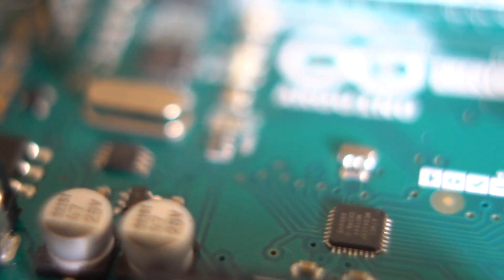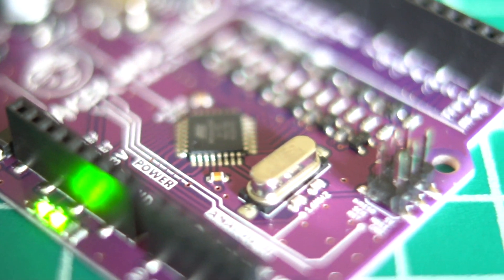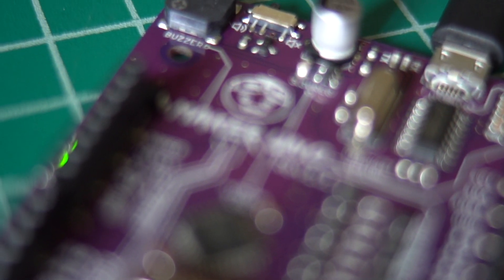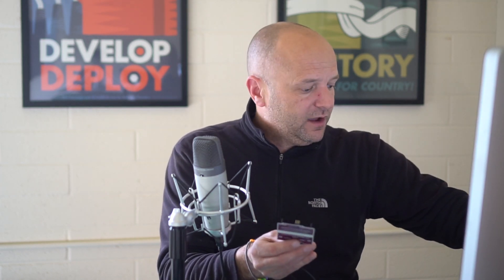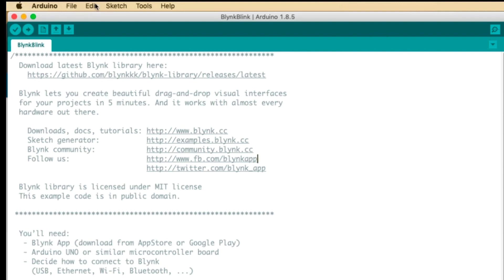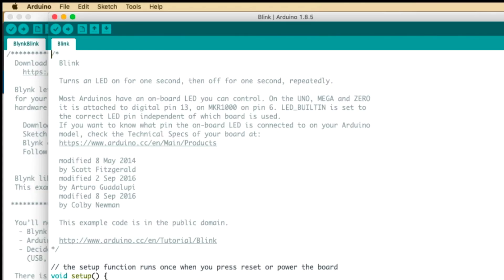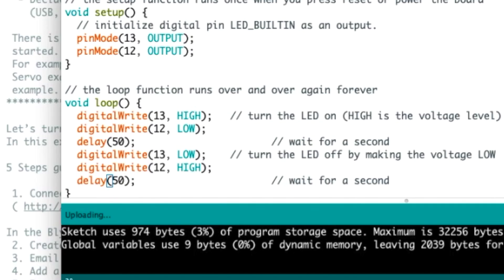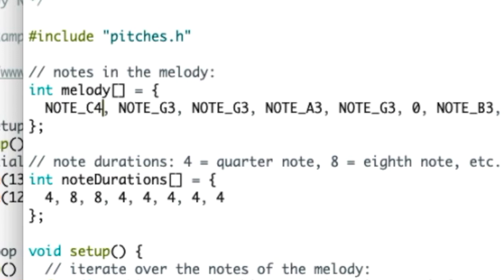Is the Maker Uno Even Better Than Arduino Uno?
My review of the Kickstarter project, the Maker Uno, an Arduino clone that has the lights, buttons, and speakers built into it.